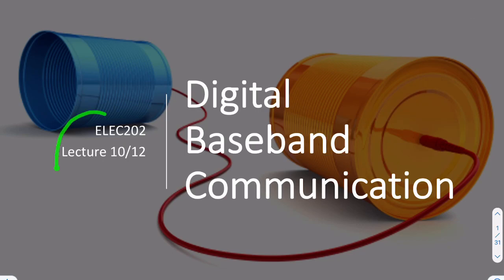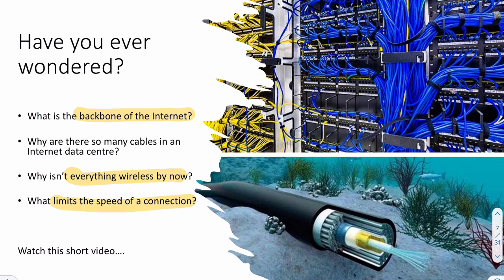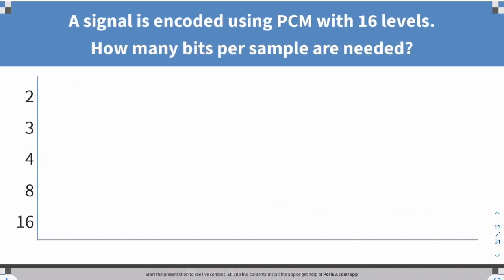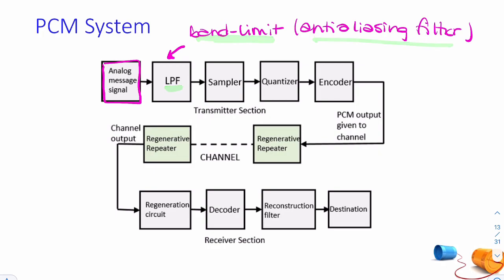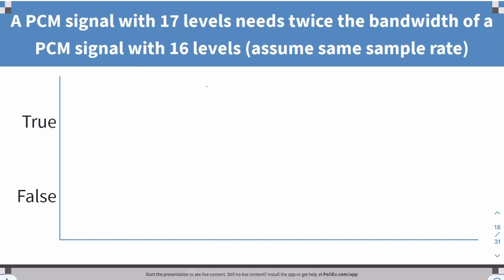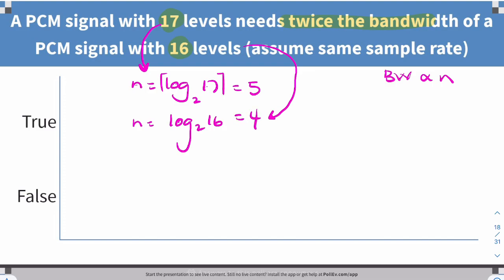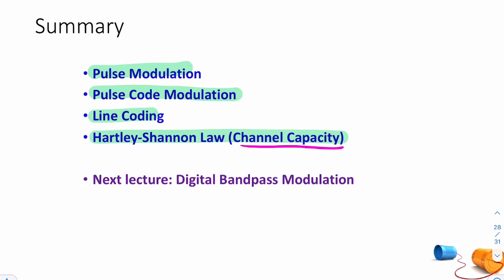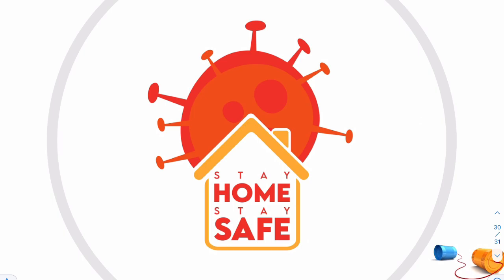Lecture 10 - Digital Baseband Communication (Pulse Modulation)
ELEC202 Communication Systems